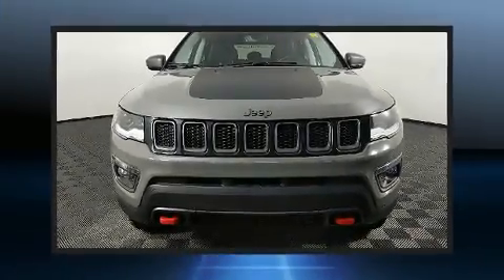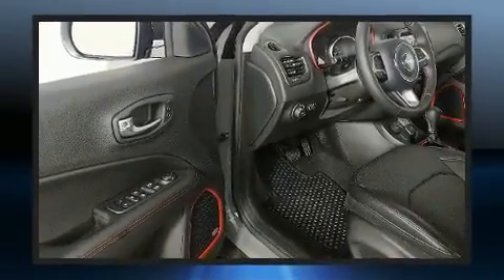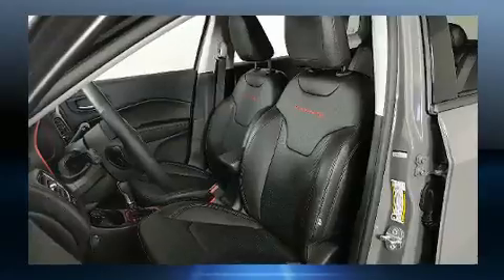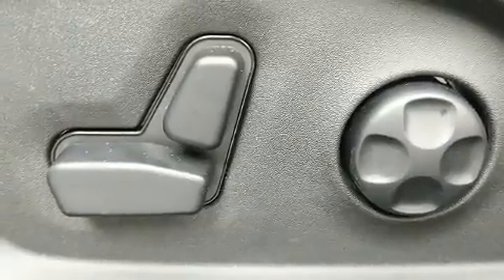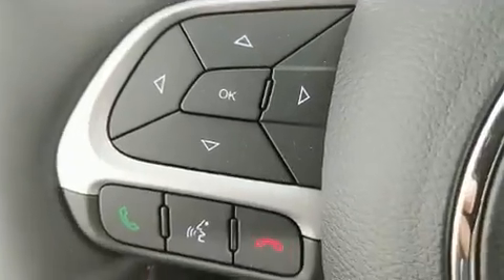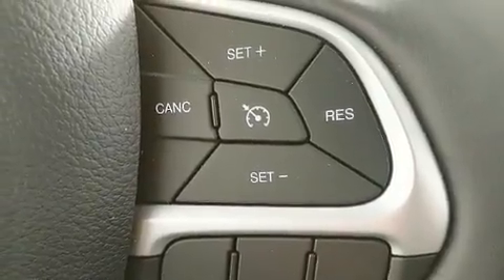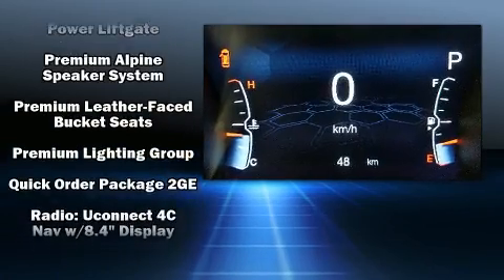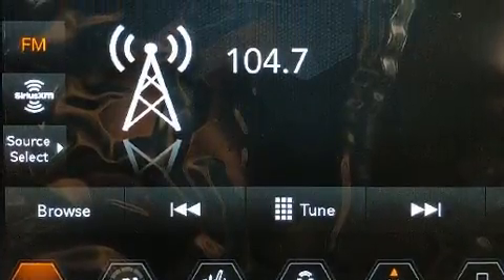2020 Jeep Compass Trailhawk in Grande Prairie, AB T8V 4H2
Nor-Lan Chrysler
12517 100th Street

Climb inside the 2020 Jeep Compass. Under the hood you'll find a 4 cylinder engine with more than 170 horsepower, and for added security, dynamic Stability Control supplements the drivetrain. Four wheel drive allows you to go places you've only imagined. Jeep prioritized fit and finish as evidenced by: a rear window wiper, power front seats, turn signal indicator mirrors, a power rear cargo door, skid plates, a roof rack, and remote keyless entry. Features such as automatic climate control and leather upholstery prove that economical transportation does not need to be sparsely equipped. With high intensity discharge headlights illuminating your path, you'll always appreciate maximum visibility. Audio features include an AM/FM radio, steering wheel mounted audio controls, and 9 speakers, providing excellent sound throughout the cabin. Jeep ensures the safety and security of its passengers with equipment such as: dual front impact airbags, head curtain airbags, traction control, anti-whiplash front head restraints, a security system, an emergency communication system, and 4 wheel disc brakes with ABS. Brake assist technology provides extra pressure when applying the brakes. We have the vehicle you've been searching for at a price you can afford. Stop by our dealership or give us a call for more information.